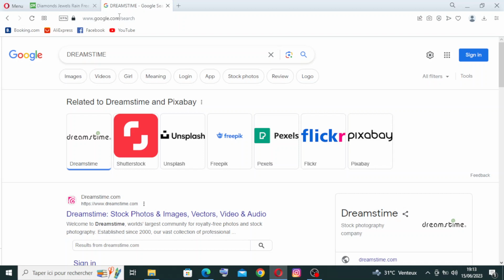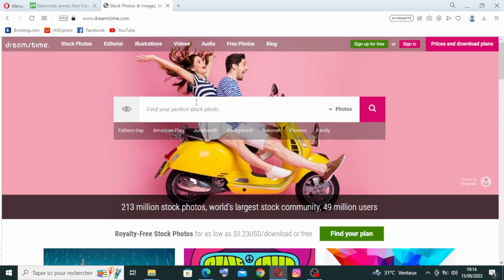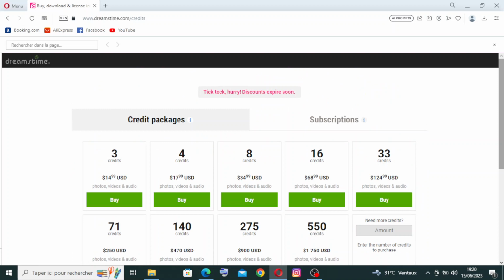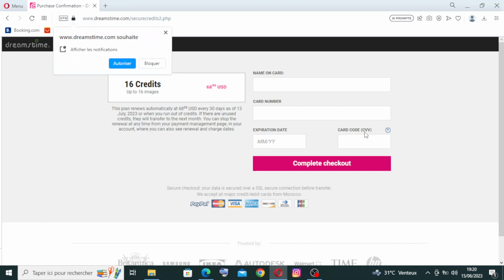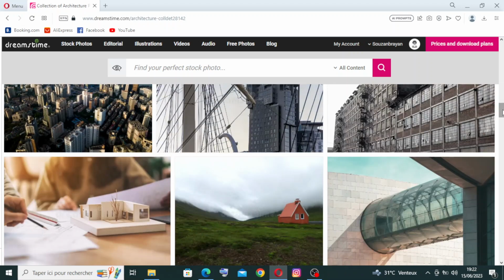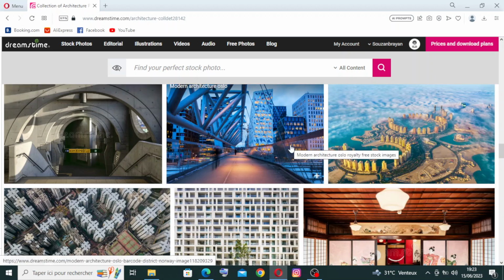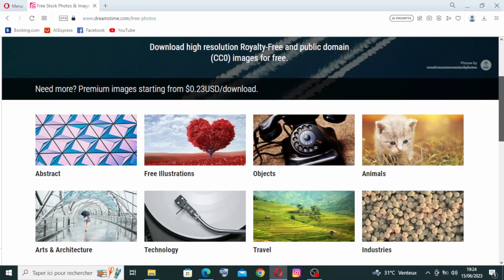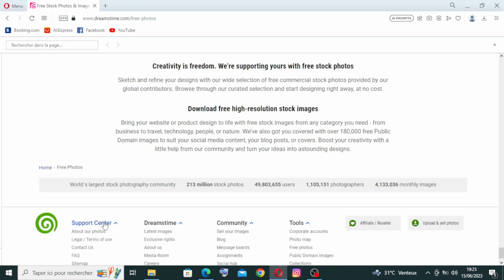How to Use Dreamstime: Finding and Downloading Stock Photos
How to Use Dreamstime: Finding and Downloading Stock Photos 2023

in this video we discuss :

Discover how to effectively use Dreamstime to find and download high-quality stock photos for your creative projects. Learn how to search for specific images, explore different categories, and download the photos for your use. With Dreamstime's extensive collection of professional visuals, enhance your designs, presentations, and marketing materials. Start using Dreamstime and bring your creative projects to life with stunning stock photos.